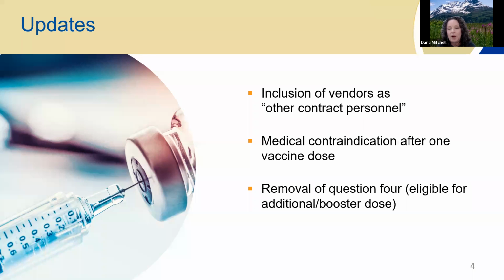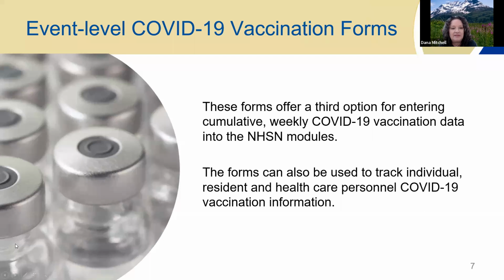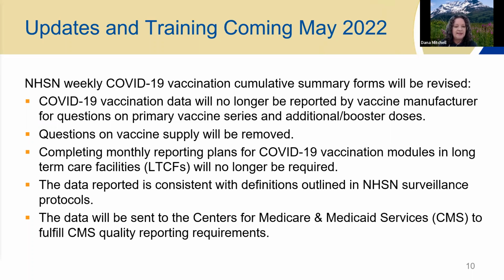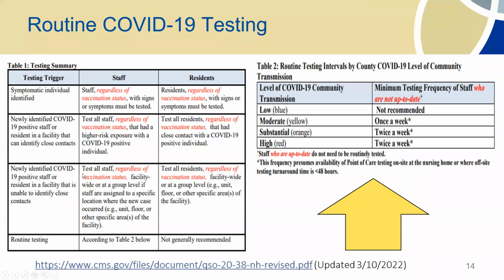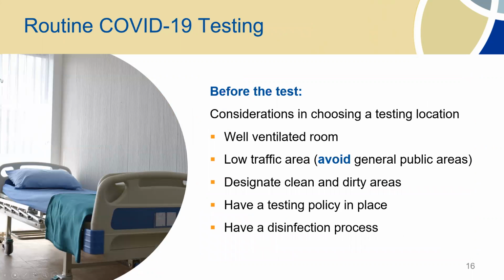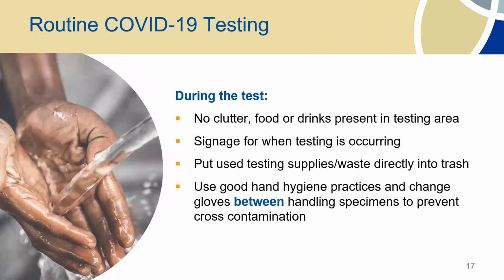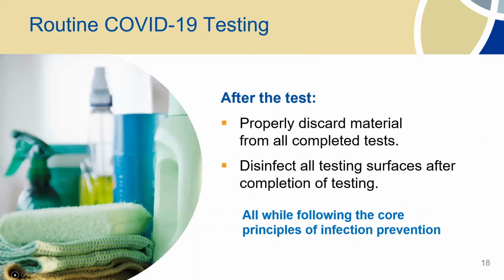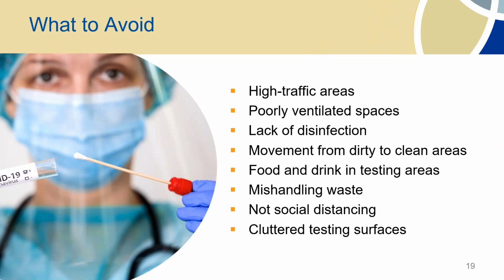Session 17: NHSN Reporting Updates and Routine COVID-19 Testing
A weekly educational session to discuss boosters and vaccines. Session 17 covers the National Healthcare Safety Network (NHSN) reporting updates and routine COVID-19 staff testing in long term care facilities and was originally recorded on May 11, 2022, by Mountain-Pacific Quality Health.